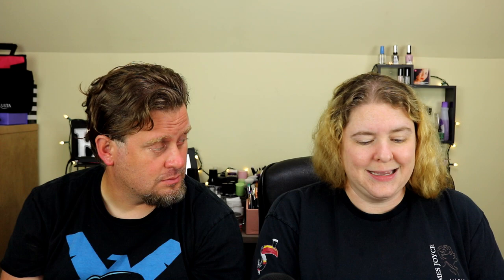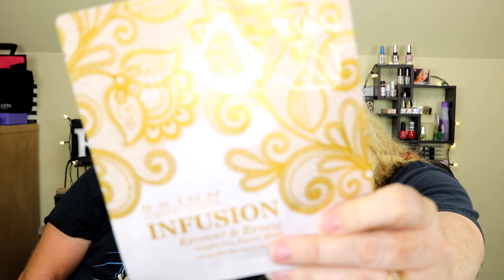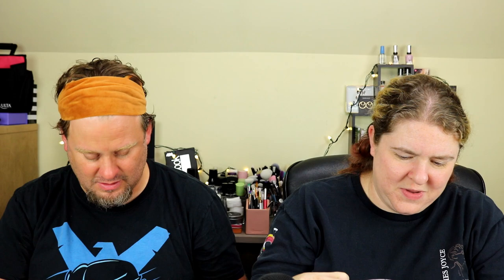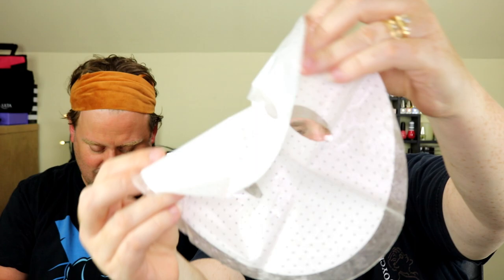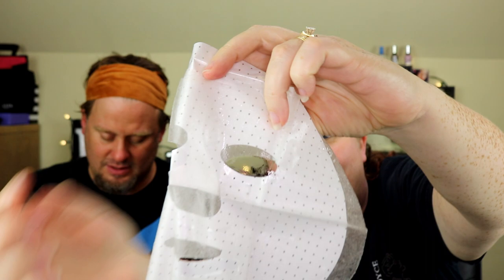Face Masks with John - August 2018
John and I use the sheet masks we got in the Glossybox in August. It is from Skinn Cosmetics but we couldn't find it online anywhere.